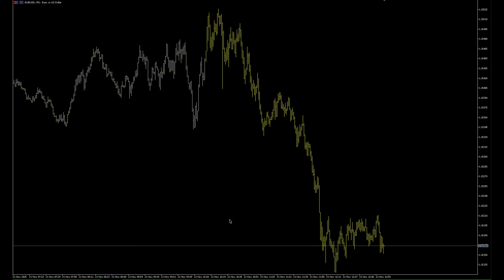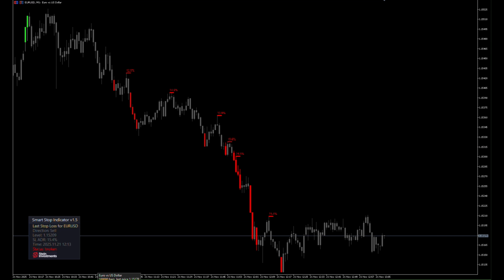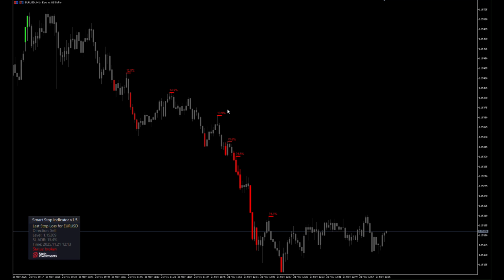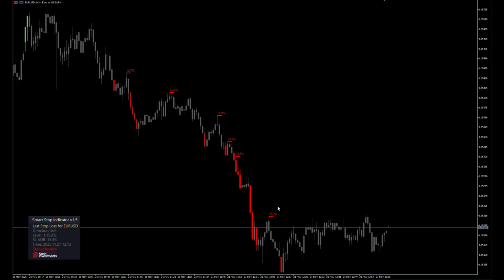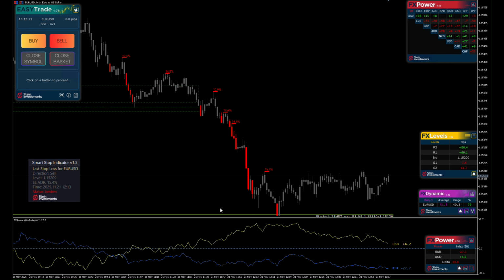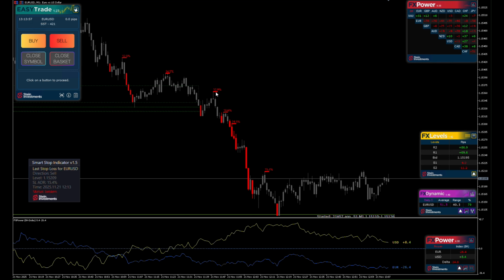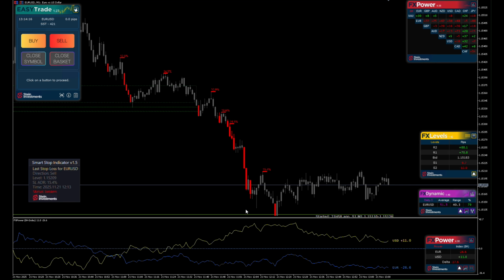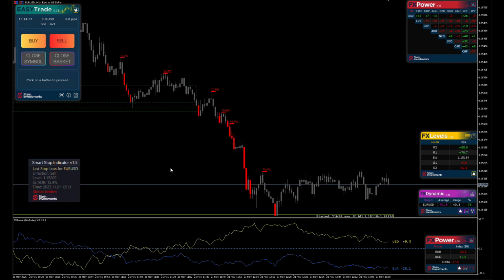Better Stops. Better Trades. - Smart Stop Indicator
Welcome to a new video presented by Stein Investments.

Today I’m going to show you a practical solution to one of the biggest challenges in trading: placing the stop loss correctly. Most traders know exactly how they want to enter a trade, but very few have a clear and objective method for deciding where the stop should be placed. A stop that is too wide weakens your risk-to-reward ratio. A stop that is too tight gets you shaken out too early.

In this video we use EURUSD on the M1 timeframe to demonstrate exactly how the Smart Stop Indicator creates structure in the chart. It identifies each stop level clearly, shows whether it is new, valid or broken, and calculates the distance in %ADR so you instantly understand whether a trading opportunity offers a strong risk-to-reward ratio or not.

You will also see how the Smart Stop Indicator fits seamlessly into a full trading workflow using FX Power, FX Dynamic, FX Levels and Easy Trade. This combination allows you to evaluate market conditions, identify directional strength and open trades with precise stop levels.

The Smart Stop Indicator is part of the Smart Stop lineup:

👉 Smart Stop Indicator: Detects meaningful stop levels and %ADR distance

👉 Smart Stop Manager: Automatically manages stop losses using the same logic

👉 Smart Stop Scanner: Screens the entire market for tight or wide stop opportunities

Dedicated videos for the Manager and the Scanner will follow shortly.